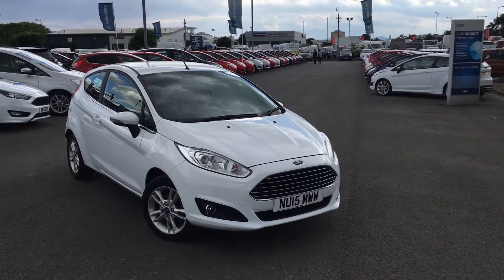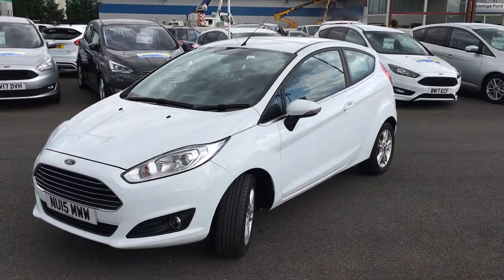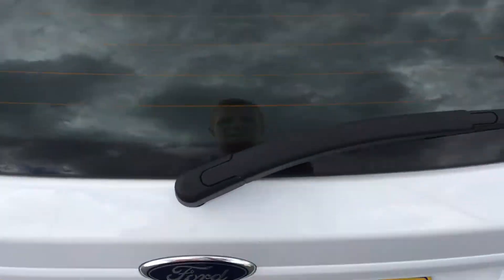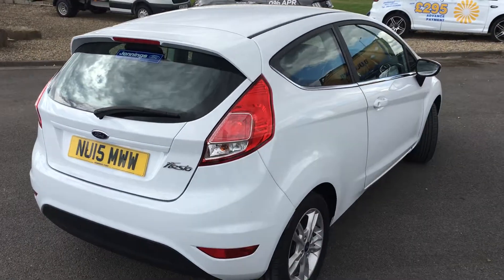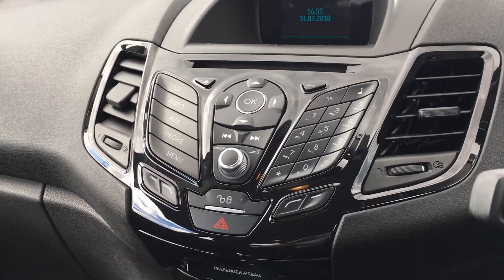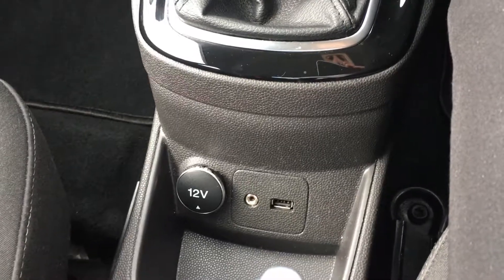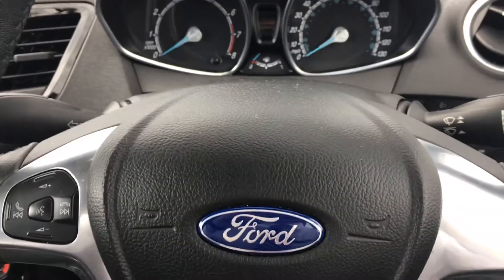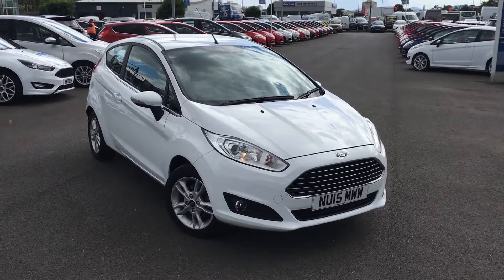Used Ford Fiesta 1.25 82 Zetec 3dr Hatchback